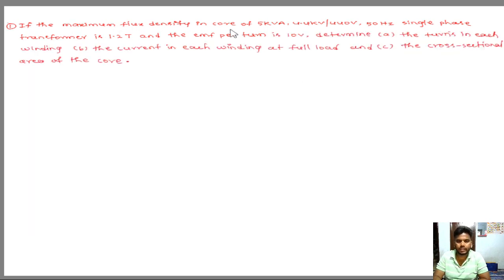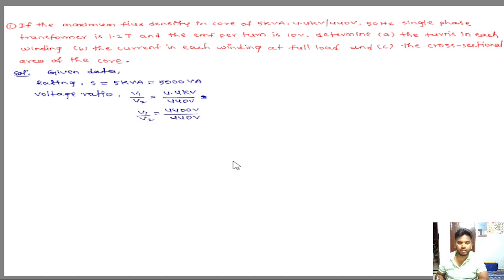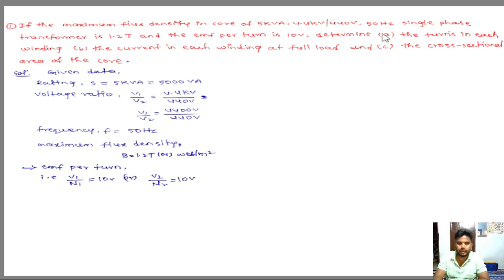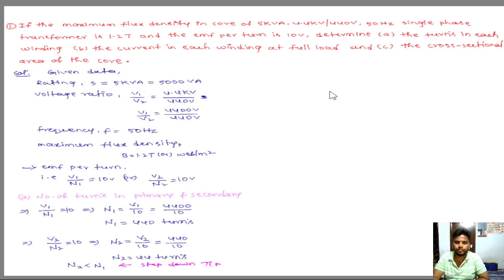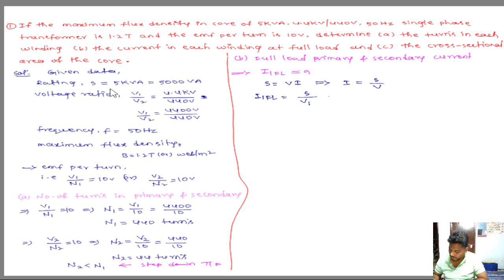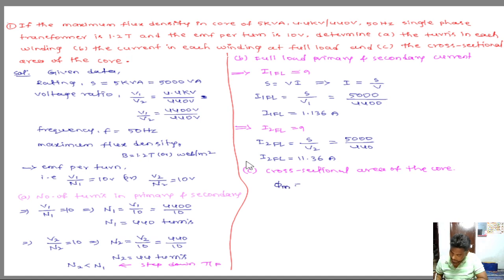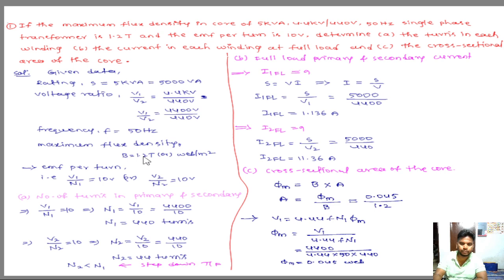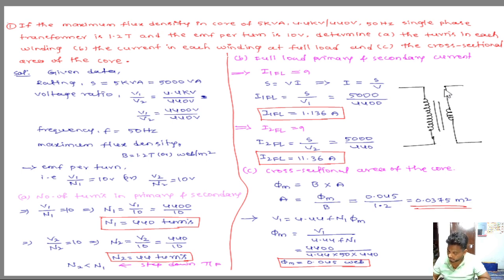Transformer EMF Equation problem-I | BEE Unti-III